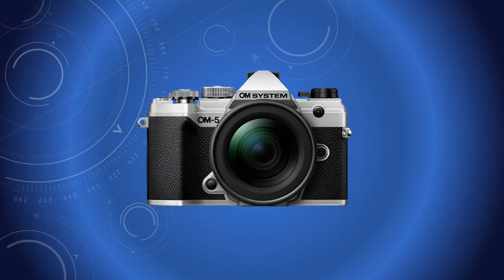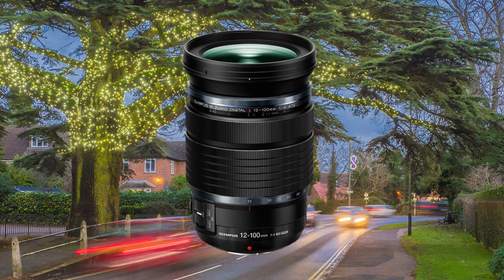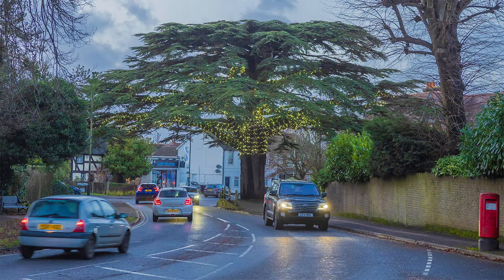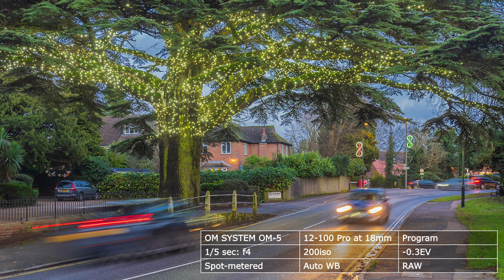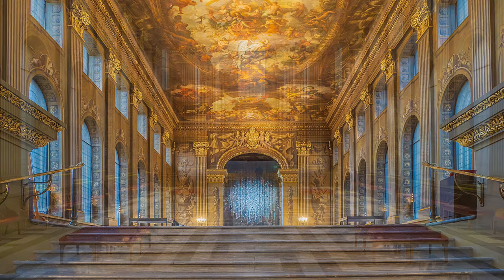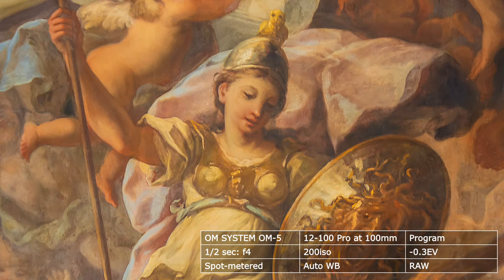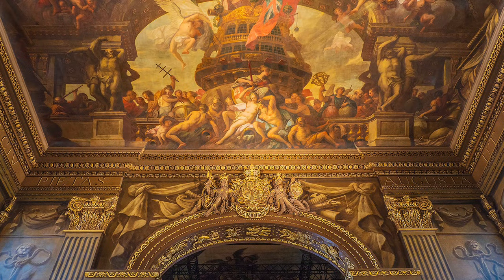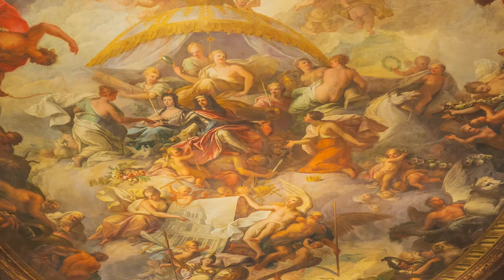OM 5 Experience 12 with 12-100 Pro Lens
I have produced eleven programmes with the OM-5 and the 12-45 Pro Lens. In response to many requests, a programme with the 12-100 Pro Lens on the OM-5.